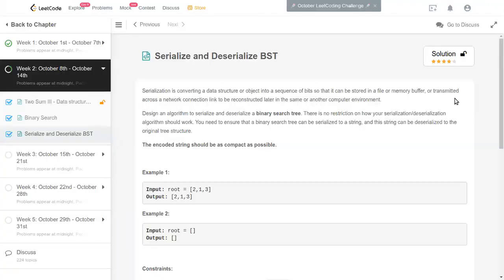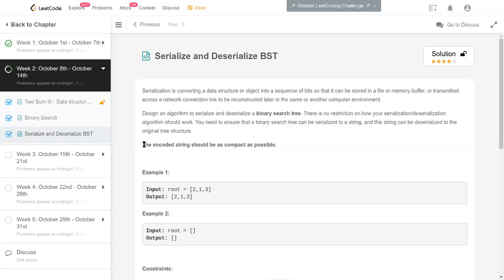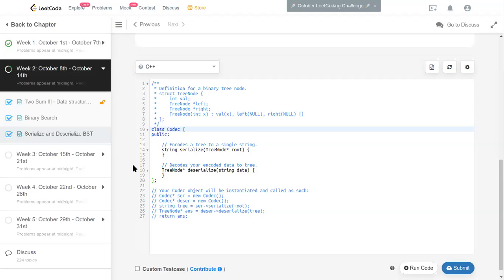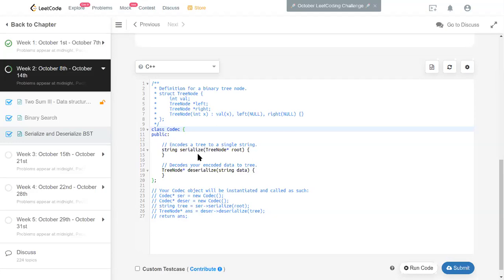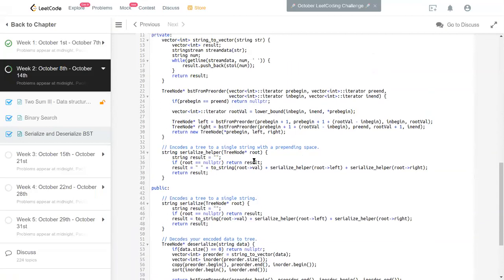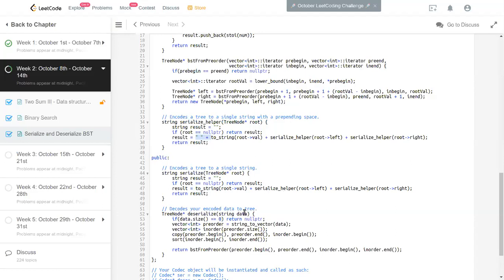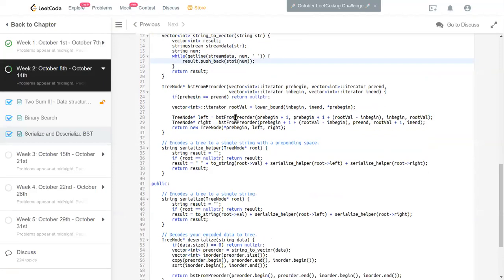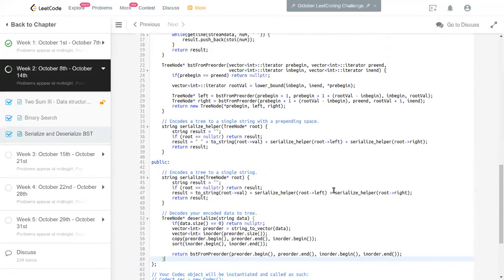Serialize and Deserialize BST - LeetCode Problem - 9th October LeetCoding Challenge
Oct 9th
A solution to the LeetCode Problem: Serialize and Deserialize BST